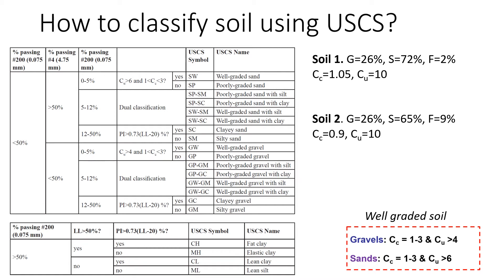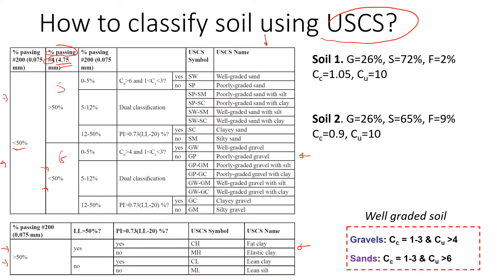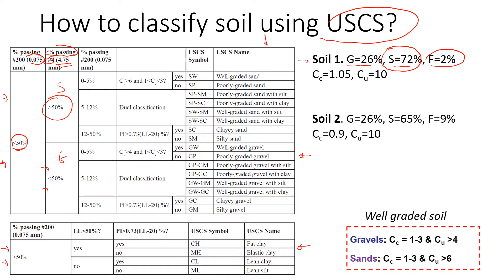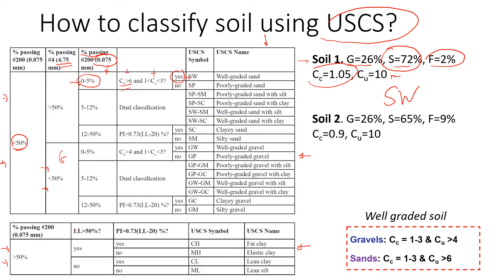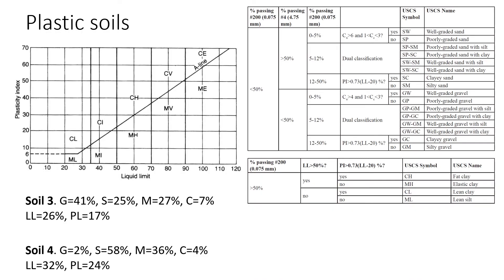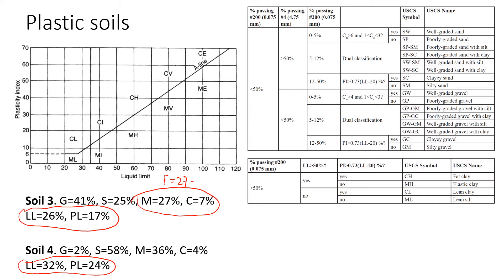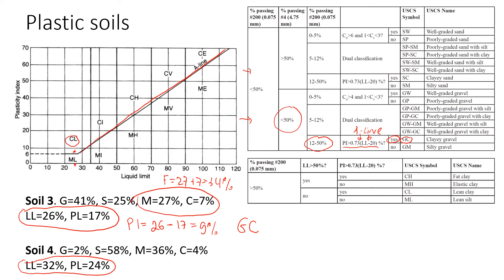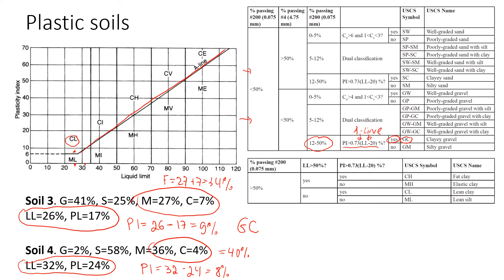How to Classify Soil using Unified Soil Classification System (USCS) | Examples of Different Soils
This video explains how to classify four different soils using the Unified Soil Classification System (USCS). There are four soils to be classified in this video. Soil 1 0:01:41 Soil 2 0:03:50 Soil 3 0:05:55 Soil 4: 0:08:33. First two soils (Soil 1 and Soil 2) are coarse-grained soils and also non-plastic. We will classify them based on their gradation, which means that we will need to determine the coefficient of curvature and coefficient of uniformity. Soil 3 and Soil 4 are plastic soils, we are required to classify them based on their plasticity, using the plasticity chart